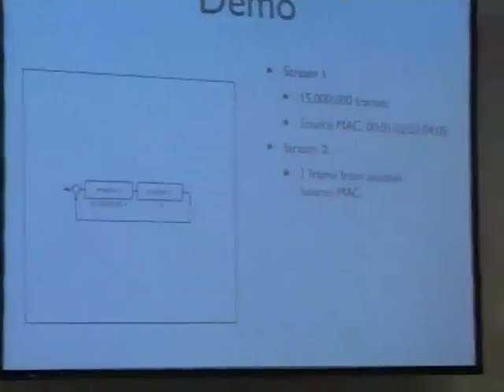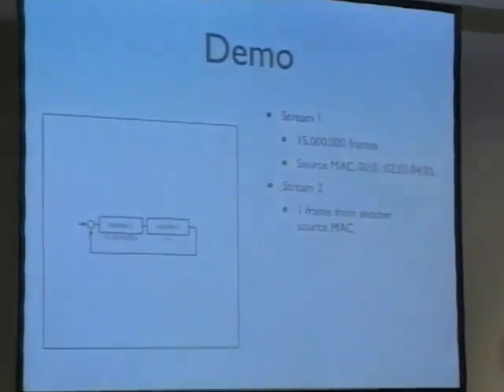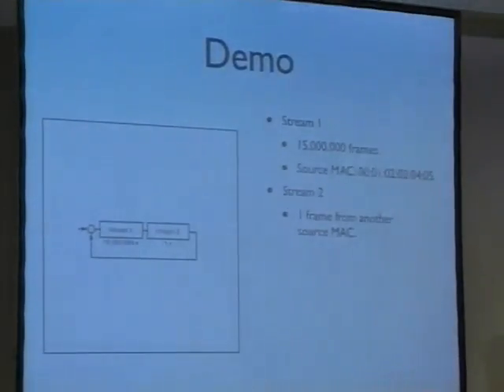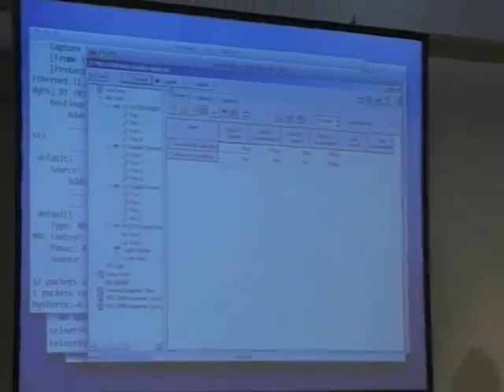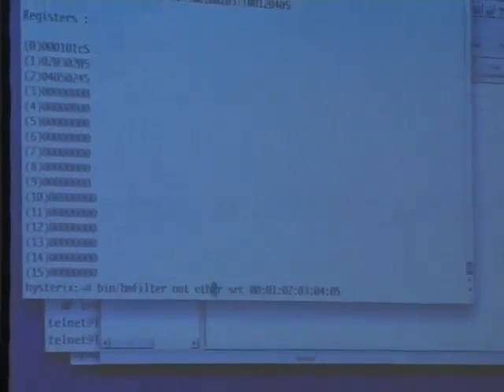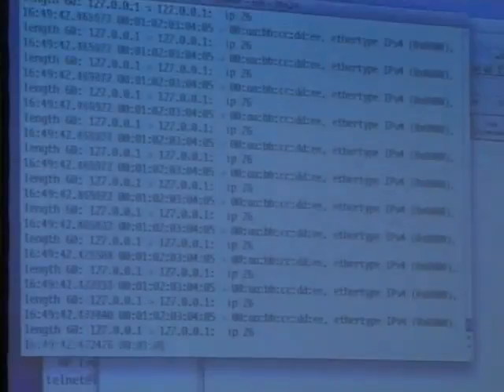24c3-2285-en-10ge_monitoring_live_003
24c3-2285-en-10ge_monitoring_live_003